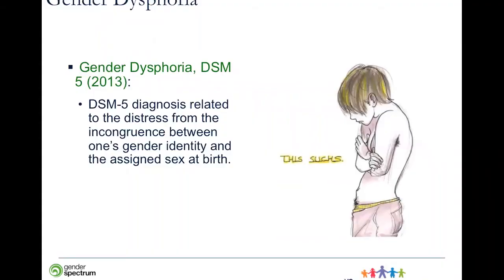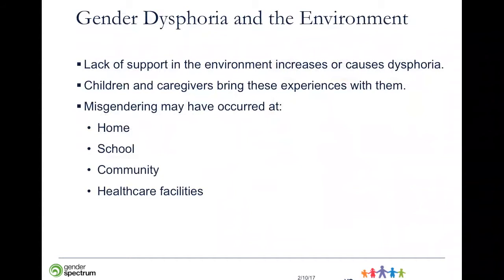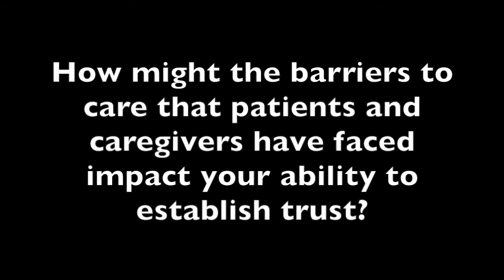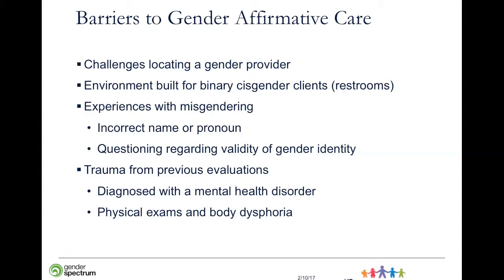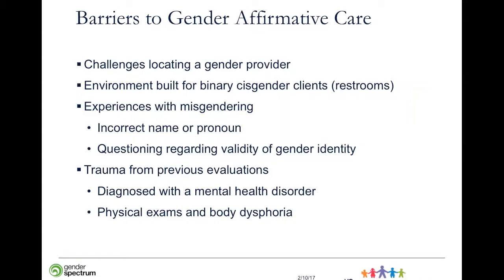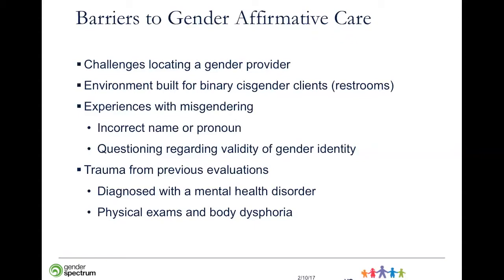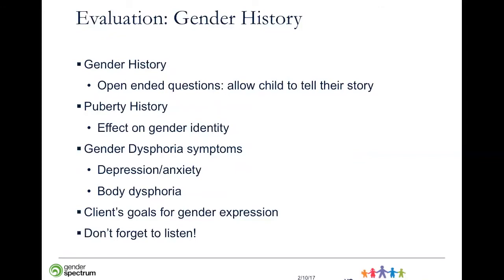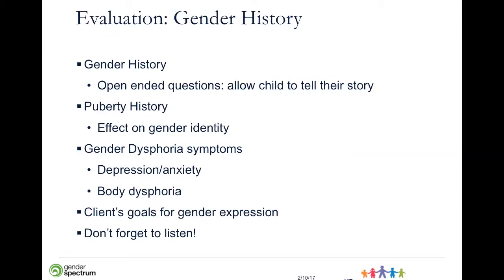Building Trust with Patients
Establishing trust with a patient can be challenging for many medical providers - especially young people who may be experiencing gender dysphoria. Meredith Russell answers questions about how she works with patients.

Meredith is a pediatric nurse practitioner in Pediatric Endocrinology. As part of a multidisciplinary team, Russell helped launch the UCSF Child and Adolescent Gender Center (CAGC) Clinic in 2012, and currently serves as the CAGC nursing director.

0:59 - What is gender dysphoria?
1:41 - How does the environment surrounding a young person  impact their sense of gender dysphoria?
2:37 - How might the barriers to care that patients and caregivers have faced impact your ability to establish trust?
5:14 - Given some of the barriers they have faced, what should be considered when taking a patient's history?
8:28 - What are some ways providers can make the physical exam more comfortable for their patients?
12:16 - How can I make sure that any necessary follow-ups are clear for my patients?

If you have questions, comments, or suggested resources please join the Gender Spectrum Lounge